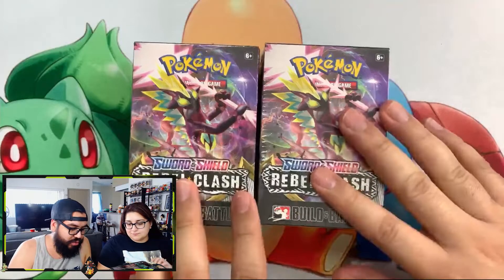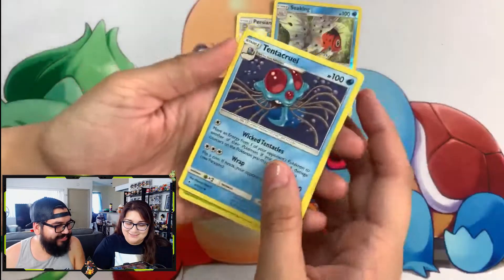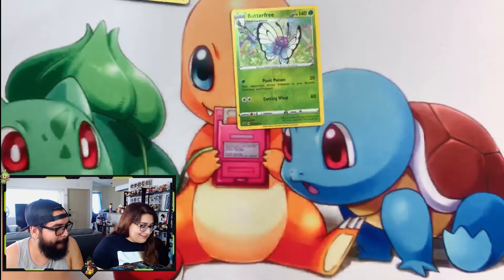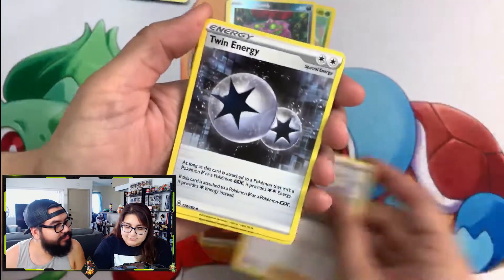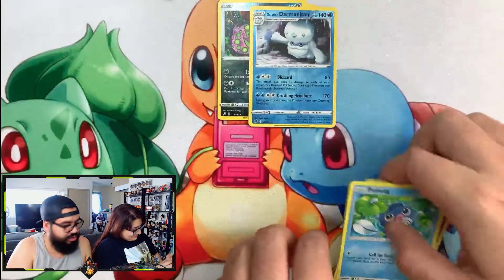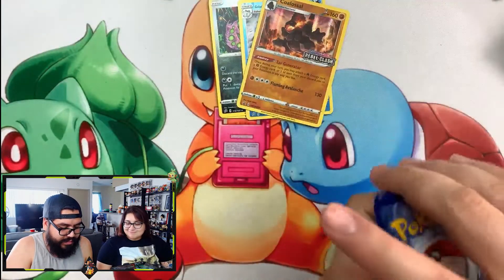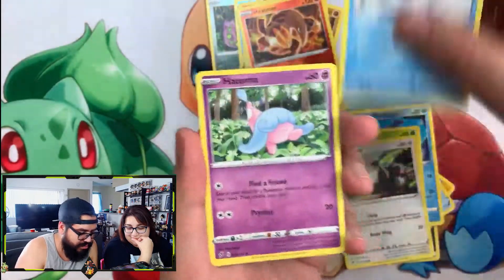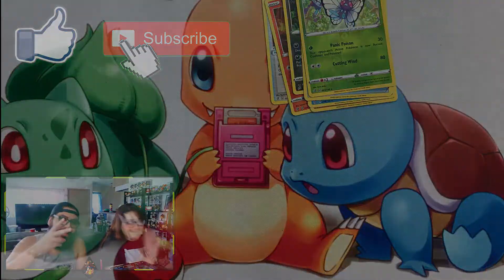POKEMON REBEL CLASH BUILD AND BATTLE OPENING PT. 2 !! GIVE ME THAT GOLD FROSTMOTH!!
Happy Monday!! Here we go guys, PT. 2 of build and battle for rebel clash!! We are so excited and hungry for gold!!

Hope everyone is doing well during this crazy epidemic ! Stay safe we will get through this together!!

If you are interested in doing a 2 v 2 couples booster pack battle or any sort of 2 v 2 booster pack battle reach out lets make it happen!! We will not step down from a challenge!!!